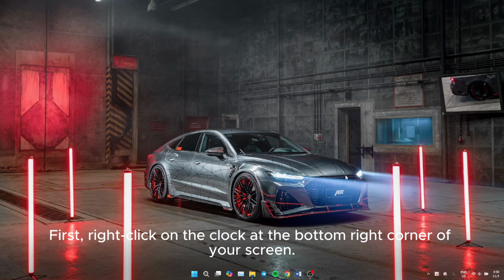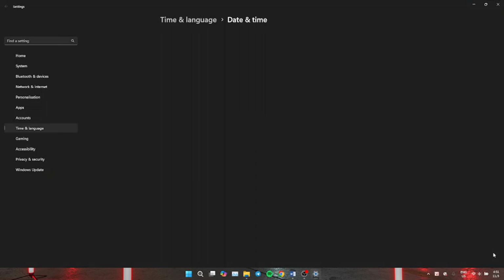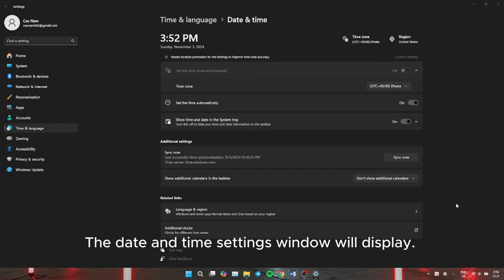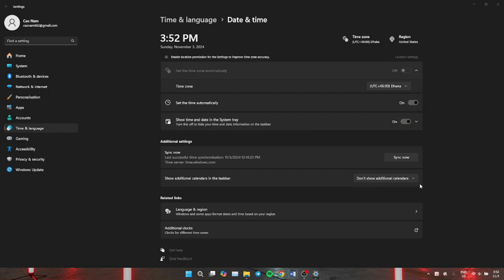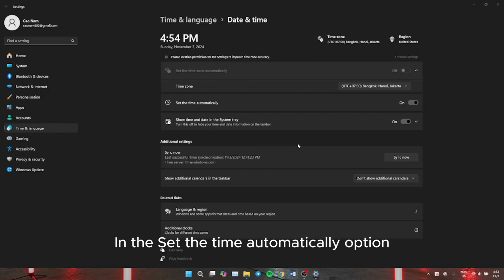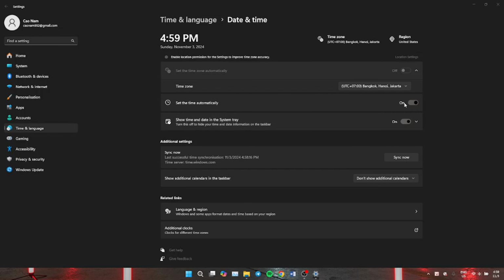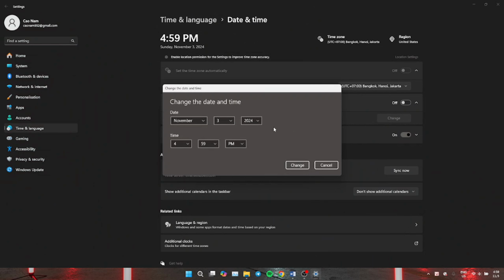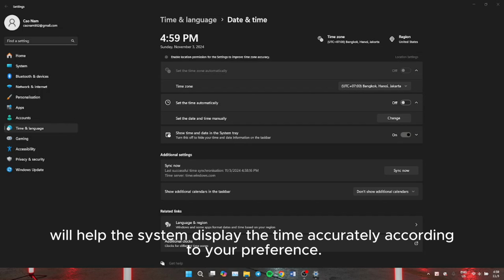How to change date and time in windows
Step by Step: Settings  - Time & language  - Date & time - Set time automatically

✓ Create MORE DETAILED tutorials (with downloadable files)